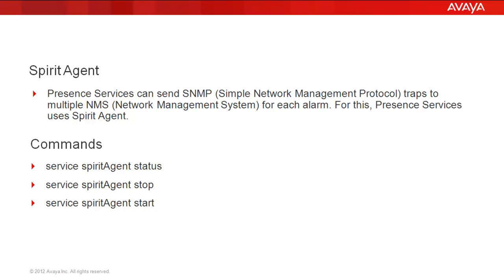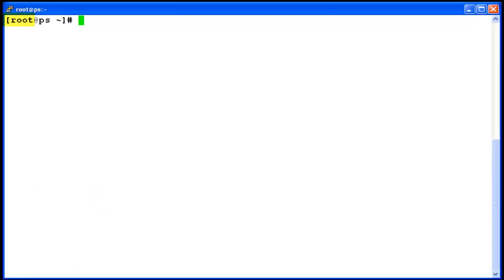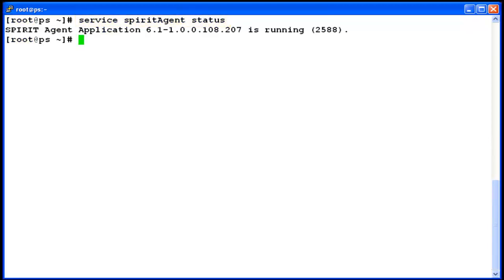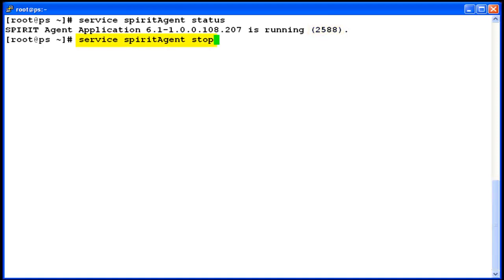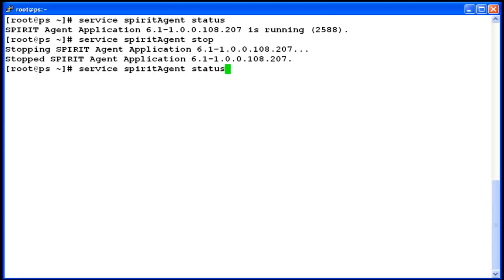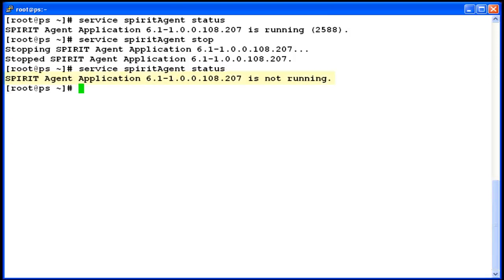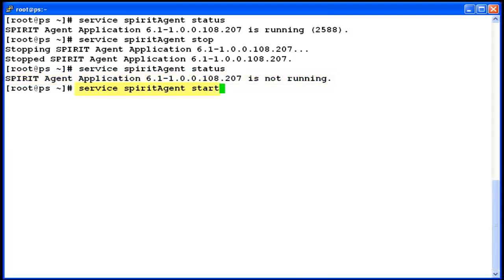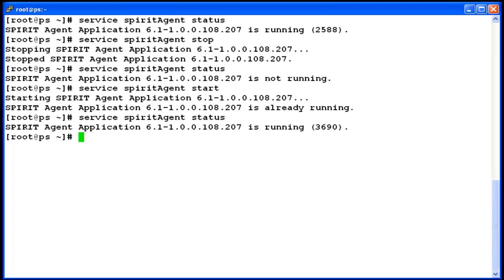How to Check the Status of the Spirit Agent in Avaya Presence Services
How to Check the Status of the Spirit Agent in Avaya Presence Services. Produced by Nitin Kumar.